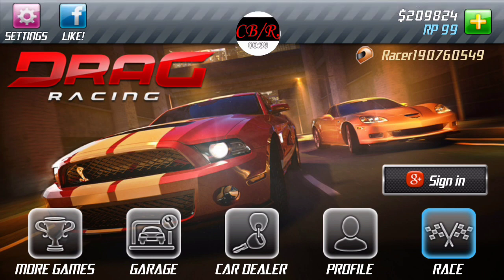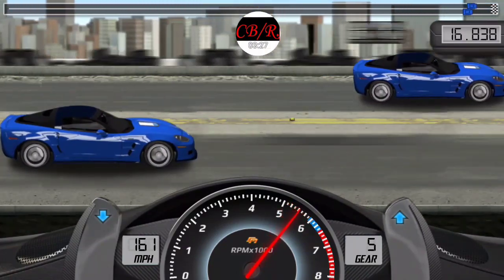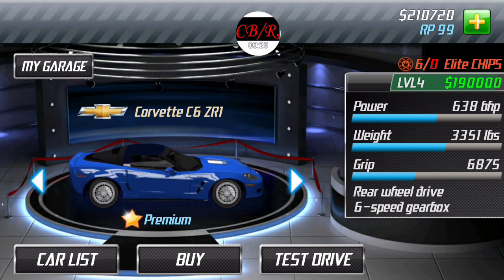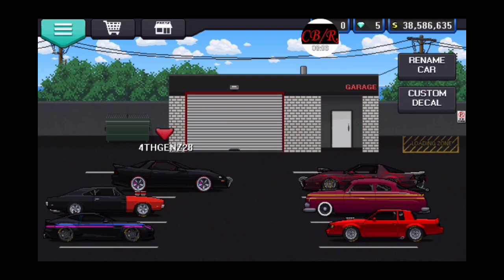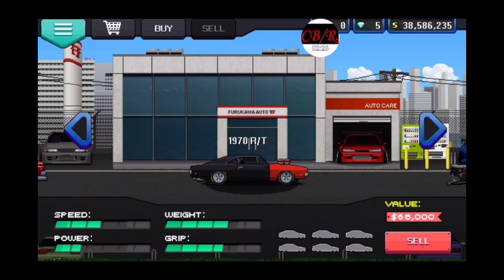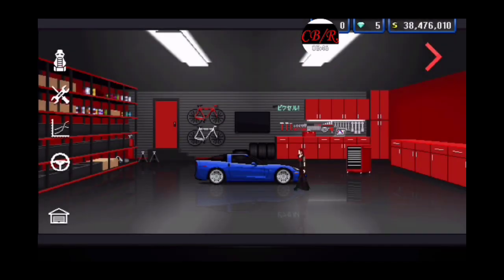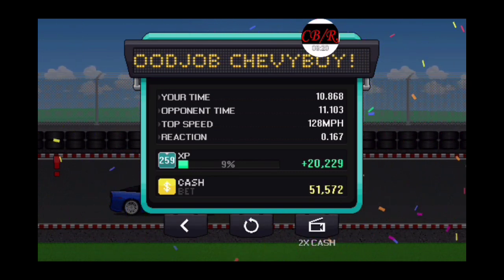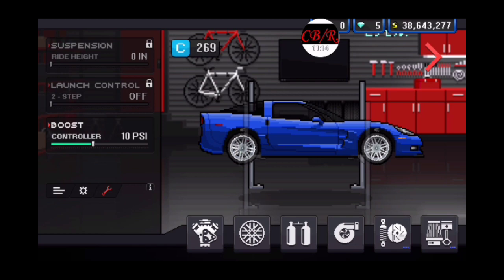Drag Racing/ Pixel Car Racer Comparison | V8 battle!!! LS9 V8 or Supercharged LS7 V8?